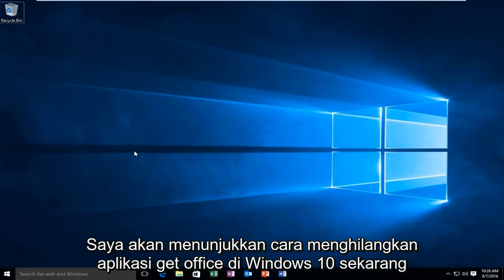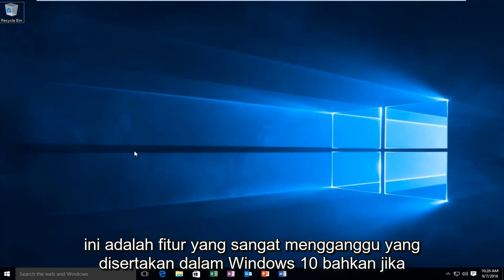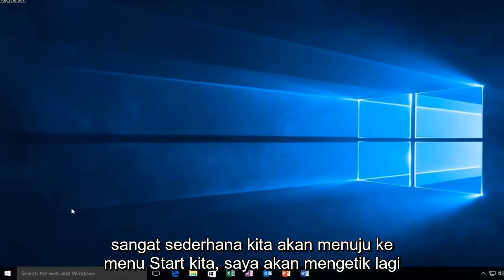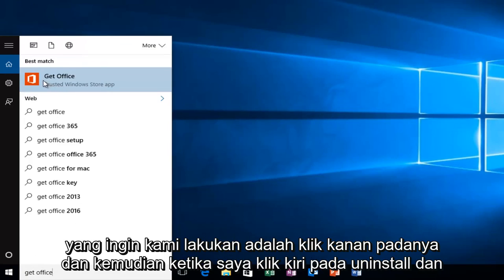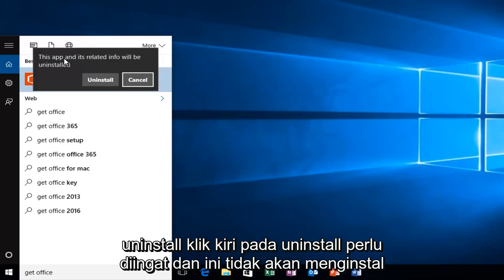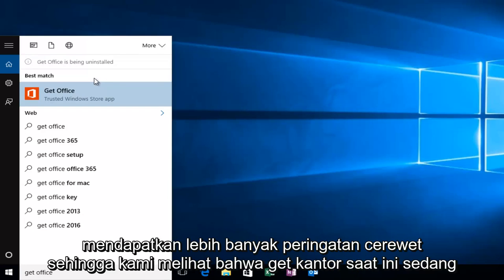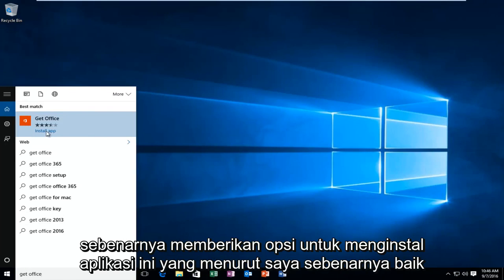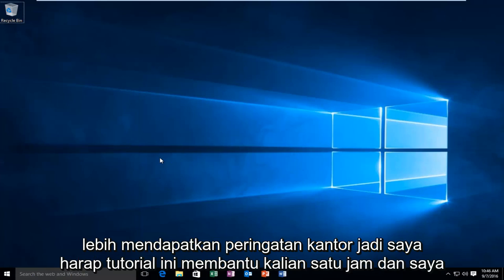Cara Menonaktifkan Iklan Pop Up "Get Office" Di Windows 10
Tutorial ini akan menunjukkan cara membungkam dan menghilangkan peringatan Windows 10 yang memberitahu Anda untuk "Dapatkan Office", bahkan jika Anda sudah menginstalnya.

Jika Anda menjalankan Windows 10, Anda mungkin telah memperhatikan pemberitahuan yang muncul sesekali di sisi kanan bawah layar Anda meminta Anda untuk mencoba Office 365. Jika Anda tidak menginstal Office di PC Anda, aplikasi "Dapatkan Office" akan bug Anda dengan pemberitahuan, yang mendorong Anda untuk mengunduh dan menginstal rangkaian produktivitas Microsoft Office.

Jika Anda tidak peduli dengan Office atau Anda hanya ingin menghilangkan notifikasi, berikut ini solusi yang mudah. Pertama, buka aplikasi Pengaturan. Dari sana, ketuk atau klik Sistem dan pilih kategori "Pemberitahuan & tindakan" di sisi kiri jendela. Gulir ke bawah hingga Anda melihat "Tampilkan pemberitahuan dari aplikasi ini" dan temukan "Dapatkan Office". Cukup matikan notifikasi ke pengaturan nonaktif dan Anda siap melakukannya! Anda juga dapat menonaktifkan atau mengaktifkan notifikasi untuk aplikasi tertentu. Misalnya, jika aplikasi Windows Feedback mengganggu Anda dengan notifikasi, Anda juga dapat menonaktifkannya dengan mudah.

Seperti yang Anda lihat, ini adalah proses yang sangat sederhana untuk mengelola pemberitahuan Anda di Windows 10! Jika Anda ingin menghapus aplikasi "Dapatkan Office" sama sekali, cukup buka Cortana dan ketik "Dapatkan Office". Setelah Anda melihat aplikasi tersebut muncul, klik kanan padanya dan pilih hapus instalan.